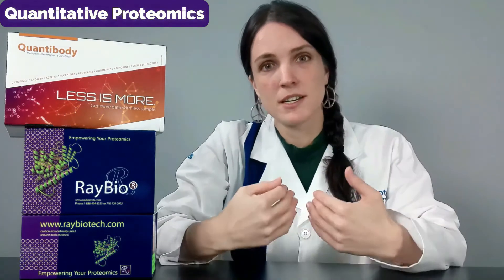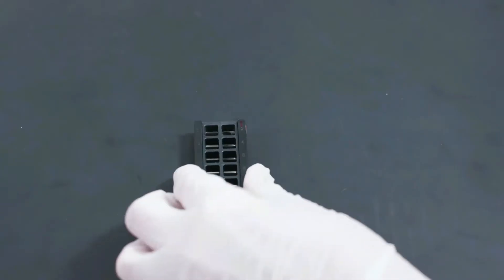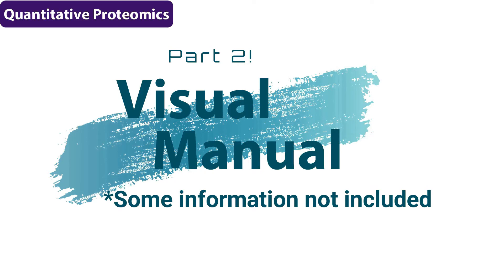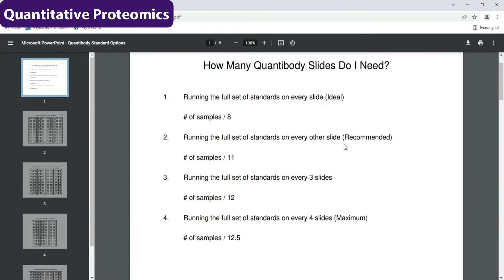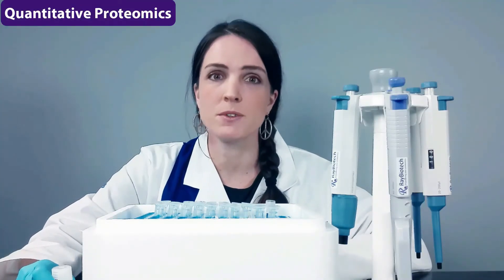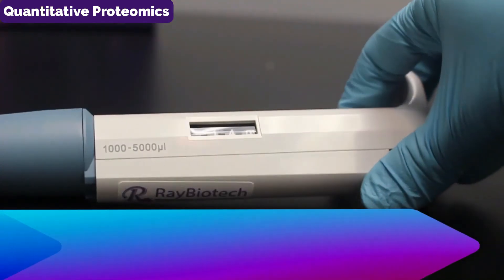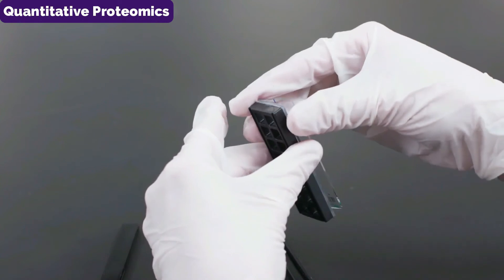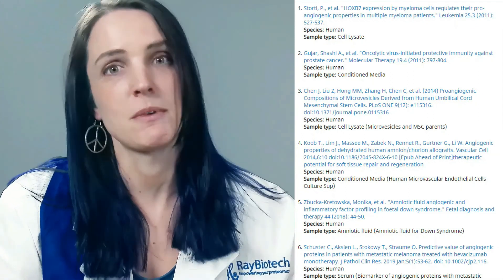Quantibody® Tutorial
*Our website recently had an UPGRADE and will look different than featured in this video! Specific kit manuals are subject to change, it's important to follow the provided manual for your specific kit, even if there are deviations from the video. This video is intended to be a visual demonstration of the technique to help you get clean data the first time.

The Quantibody® Array is a quantitative multiplex sandwich ELISA famous for its role in biomarker study. Our support team takes you through Good Laboratory Practices (GLP) for clean, high throughput data in your own lab with a RayBiotech easy-to-use array testing kit. If you do not have a microarray scanner, you can always ship the finished slide to us and we will read it for you for free with a free slide scanning service.

00:00 - Introduction
01:00 - Handling The Slide
04:39 - Visual Manual, Materials
05:52 - Proceed to Step 1
06:34 - Standard Curve
09:55 - Sample Preparation
10:20 - Wash Steps
11:05 - Add Samples
11:30 - Add Biotinylated Detection Antibody Cocktail
12:27 - Add Fluorescent Detection
13:26 - Remove Slide from Gasket & Final Washes
14:49 - Pro Tips